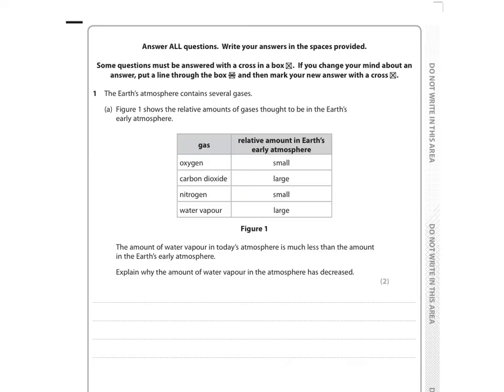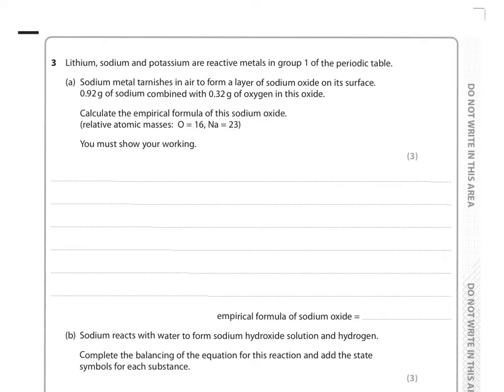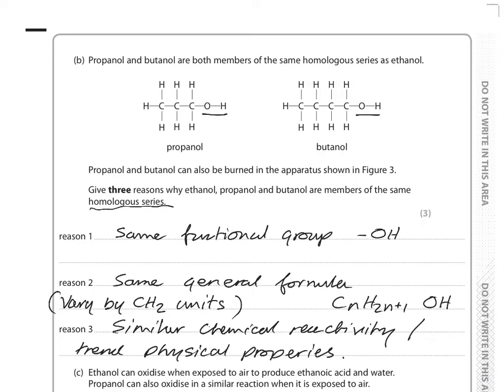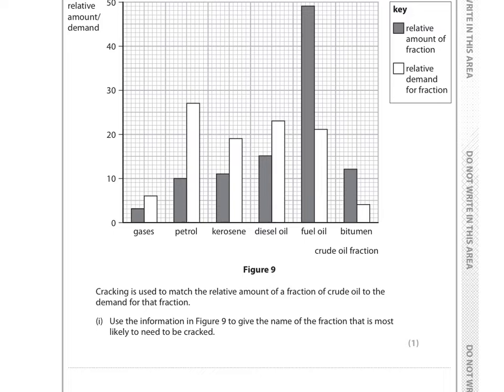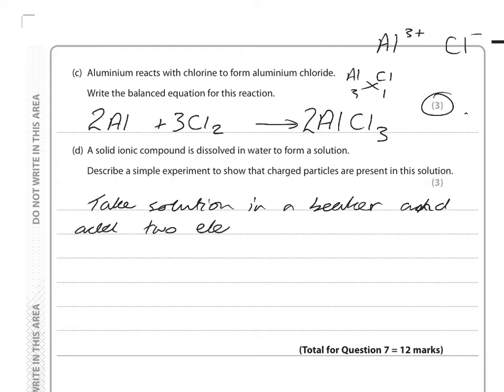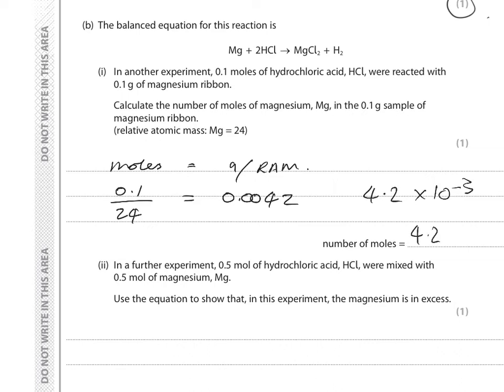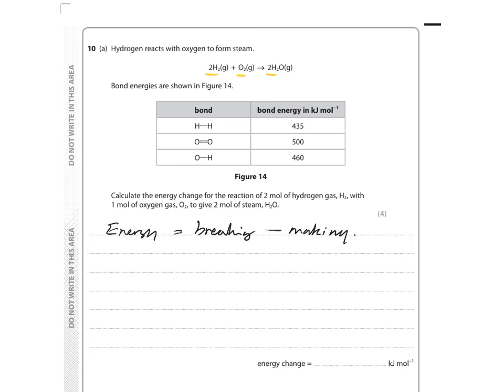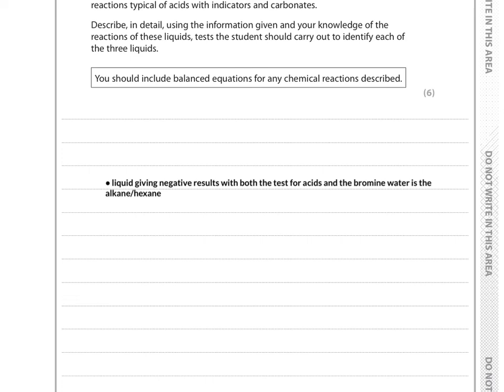2018 Separate Chemistry Paper2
2018 Separate Chemistry Paper 2 walk through of the paper
A link to the paper